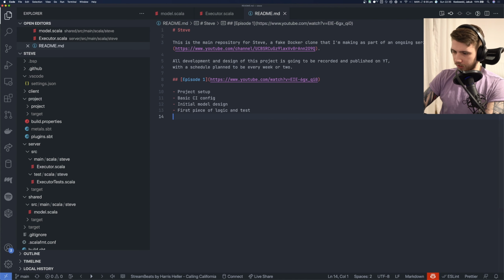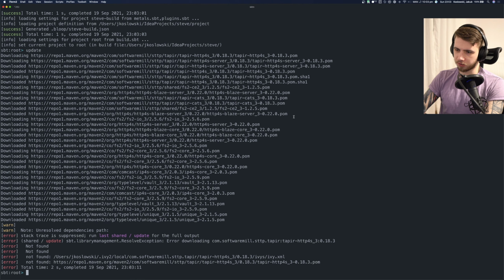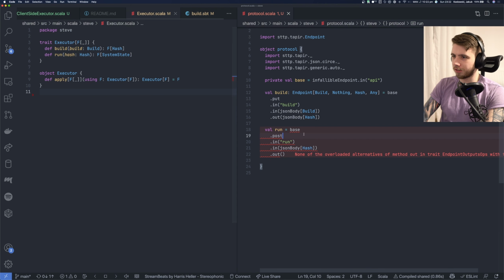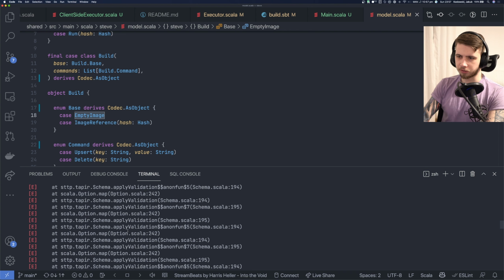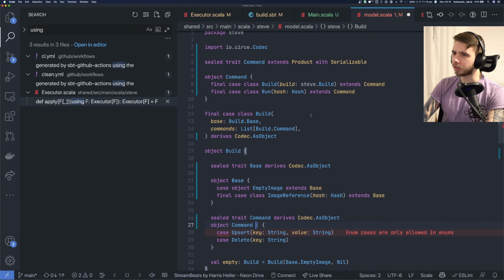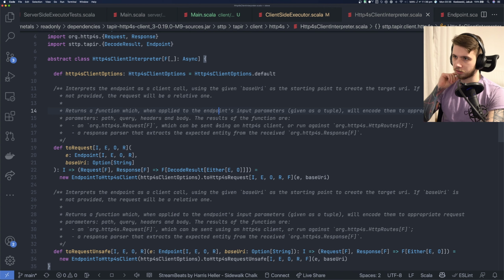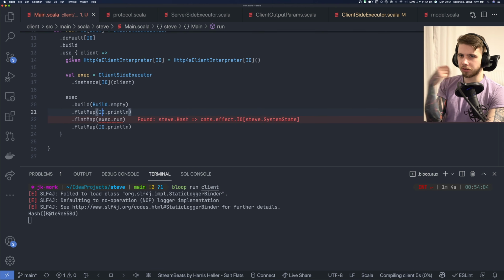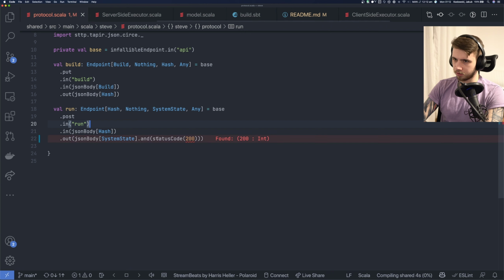Scala project from scratch #2 - http4s, tapir, long fixes for simple issues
Second episode of the series in which I'm making a full app in functional Scala! This one is a little longer because I lost track of time due to many breaks in recording, hope you don't mind. If you make it to the end I appreciate you so so much!

Let me know if you like the format and what you'd like me to focus on in future episodes!

In this episode, we're setting up Scala Steward for our app, exposing the server through HTTP with tapir and http4s, as well as connecting to that server in the client, also using these libraries. A major part of the video is me trying to understand and fix two issues that turn out to be quite simple, in fact.

0:00 - Introduction, plans for the episode
3:26 - Setting up Scala Steward
5:52 - Setting up the server
29:18 - Brief intro to Tapir
36:29 - Implementing the server
53:44 - Solving the wild StackOverflowError
1:13:52 - Implementing the second endpoint
1:22:16 - Implementing the client
1:38:45 - Solving the second tapir issue
1:57:09 - Planning the next steps
2:07:25 - Parting words